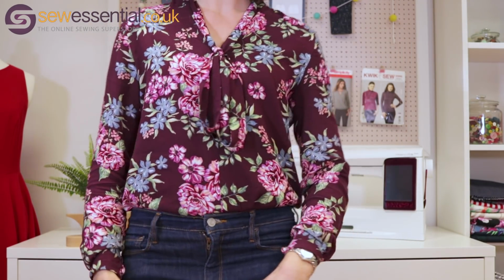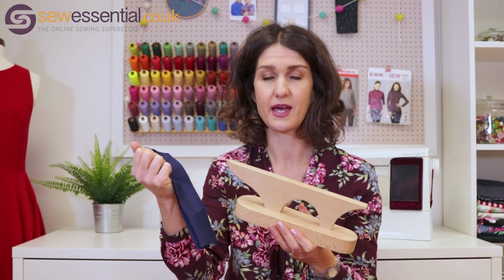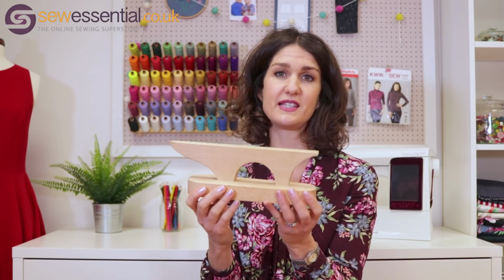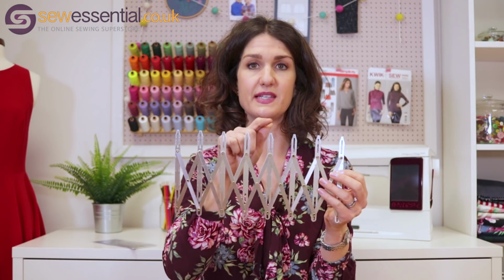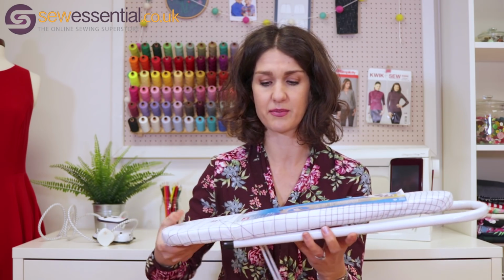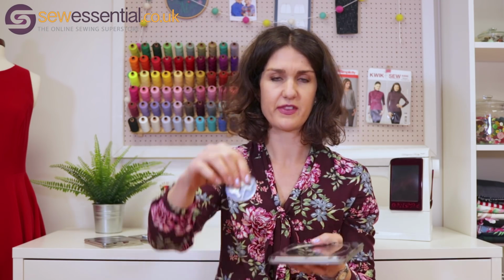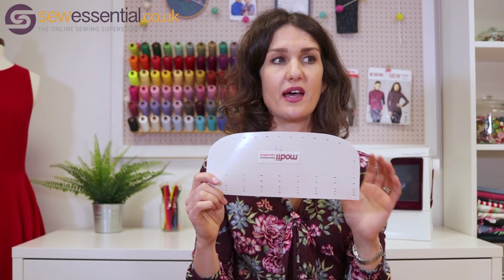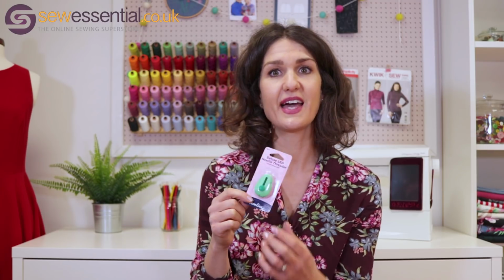Our Favourite New Sewing Gadgets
Today I wanted to share some of the fantastic new products we've recently added to the website. There are so many fun and inventive products to make your life easier and help you to get great results with your sewing projects.